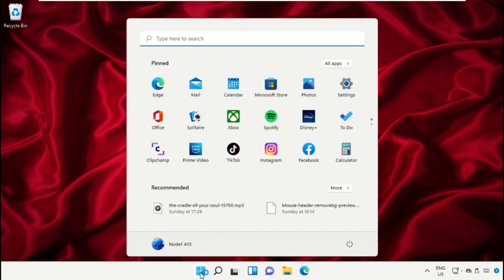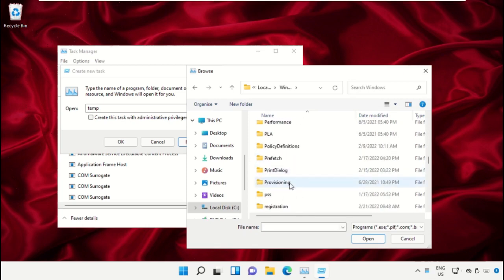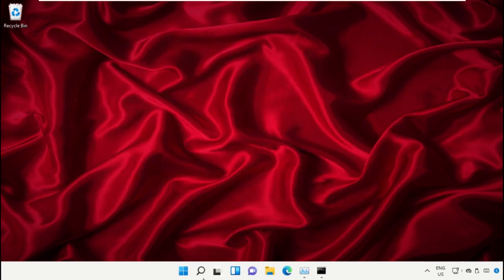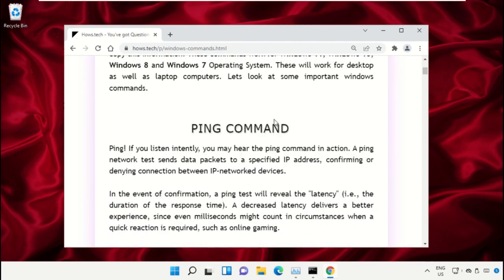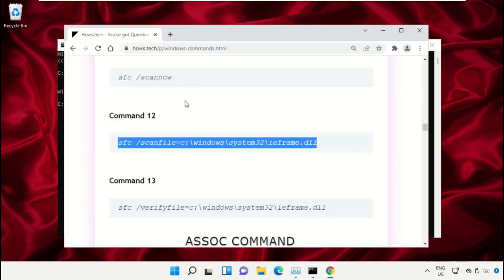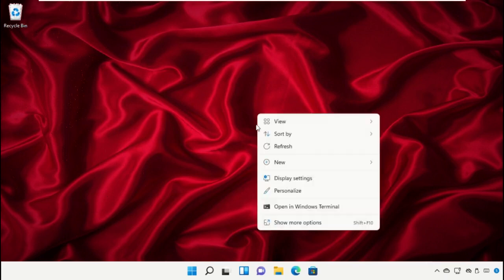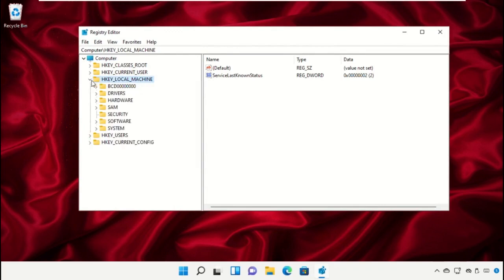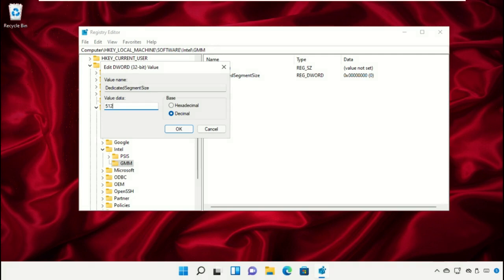How to increase dedicated video memory in Windows 11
256 if you have 2 GB RAM
   512 if you have 4 GB RAM
   640 if you have 6 GB RAM
   1024 if you have 8 GB RAM
   2048 if you have 16 GB RAM
   4096 if you have 32 GB RAM

The tutorial mentioned works for Windows 11 64 bit / 32 bit version & probably Windows 10, Windows 8 and Windows 7. how to increase dedicated video memory without bios on windows 10,how to increase dedicated video memory,how to increase dedicated video ram,how to increase video memory in windows 10,how to increase your dedicated video ram memory for free,increase dedicated video memory windows 10,dedicated video ram increase windows 10,how to increase dedicated video ram without bios - new method,how to increase vram in windows 10,dedicated video ram increaseThis will work on your computer, desktop and laptop from manufacturers such as Dell, HP, Acer, Asus and MSI.
For any issues contact our KB team. HowtoincreasededicatedvideomemoryinWindows11 How to increase dedicated video memory in Windows #11
 Guide : [ How to increase dedicated video memory in Windows 11 ]